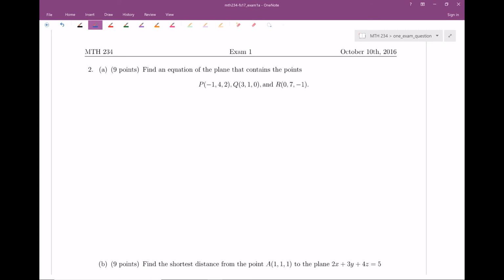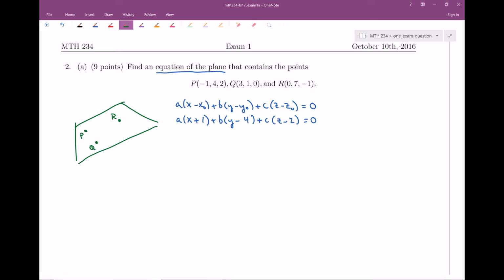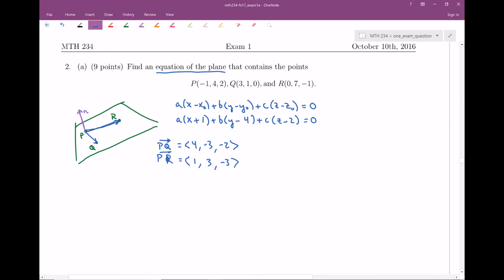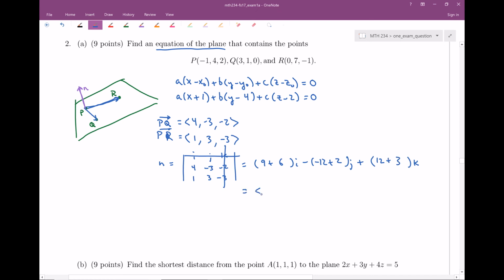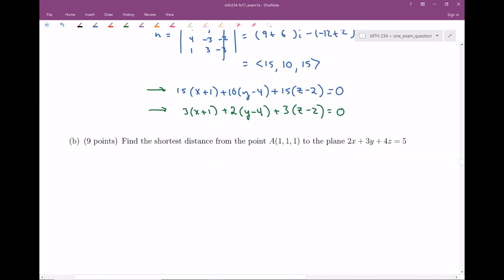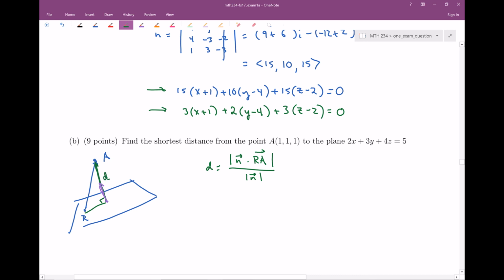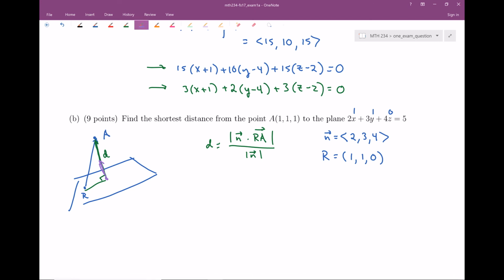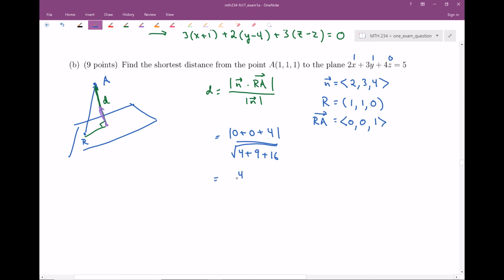12.5b -- MTH234 -- One Exam Question